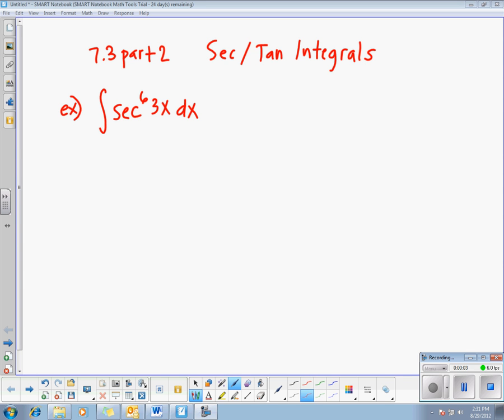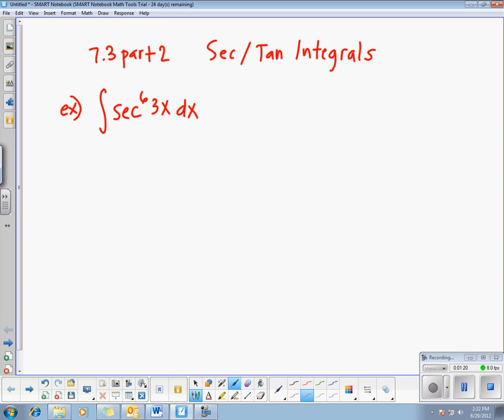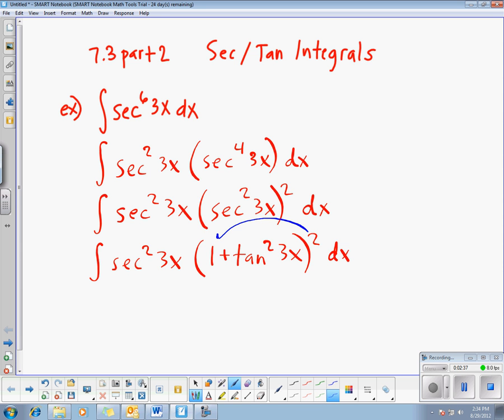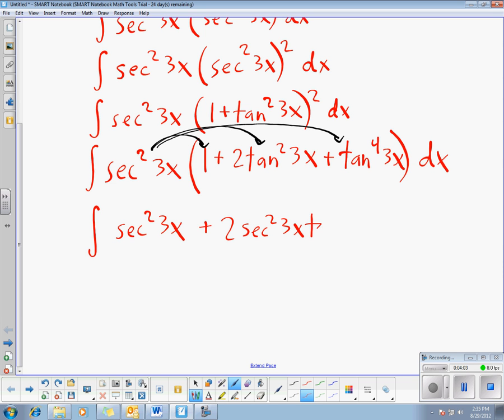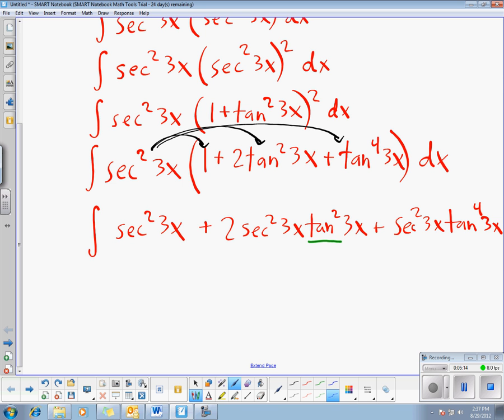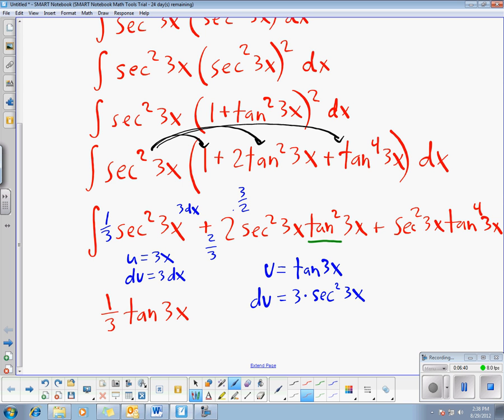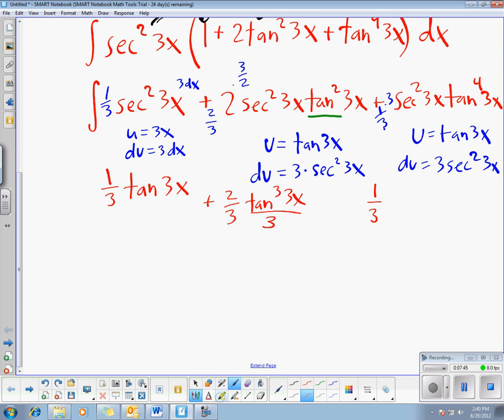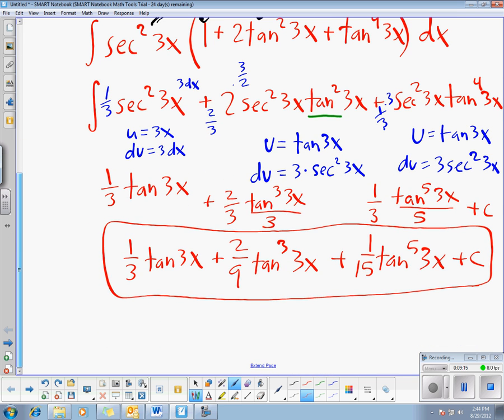AP Calculus BC: Section 7.3 part 2 - More Trig. Integrals